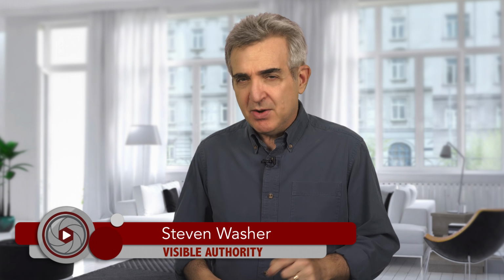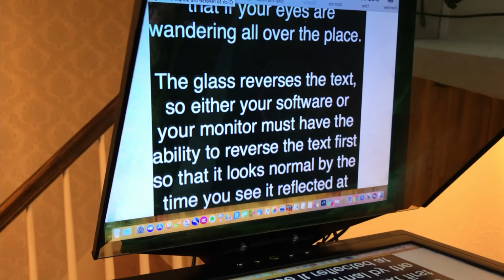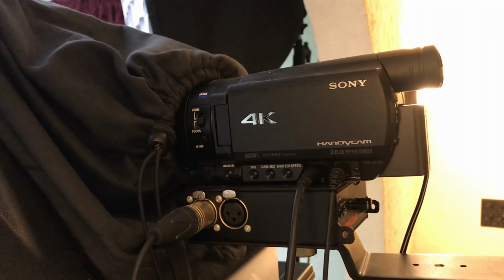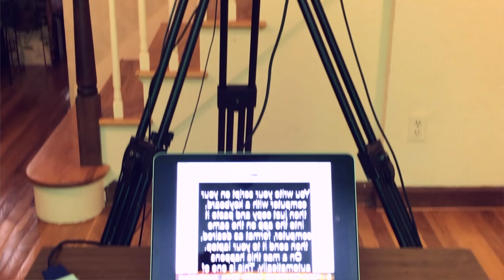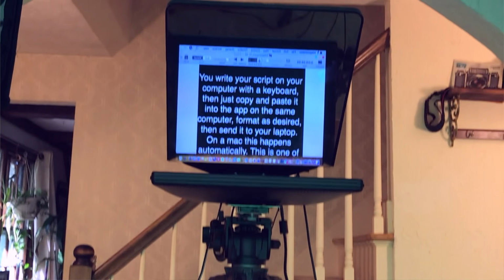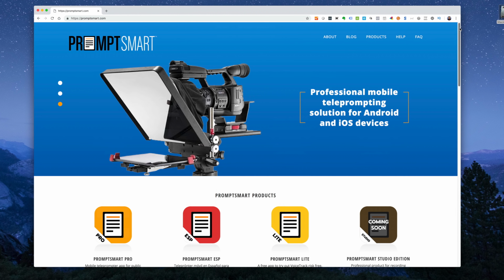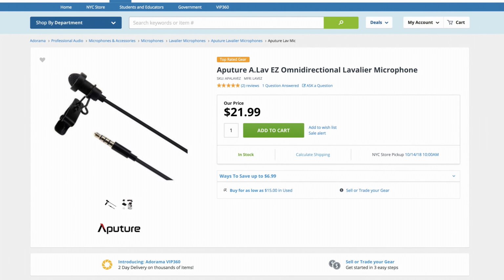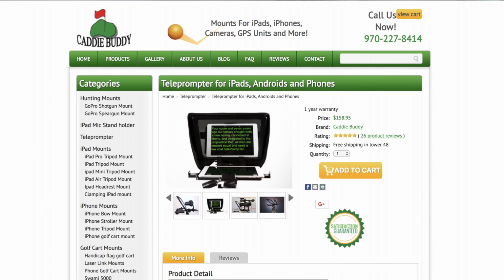How to Choose The Right Teleprompter for Your Business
I know most YouTubers wouldn't be caught dead using one of these contraptions. But for everyone else who's job isn't being a YouTube personality, they come in pretty handy.

So if you've decided it might be a good thing to use one, you run into a whole new problem. Well, sort of. The thing is, there are 4 completely different types of teleprompters, so it’s easier than ever to choose the wrong one.

So here’s my personal consumer report on how to choose one for the way you shoot, because life’s too short for making the wrong long-term investments.

Just watch this overview and you’ll learn how to save a whole lot of time, money and aggravation, and make your “Goldilocks” teleprompter choice.